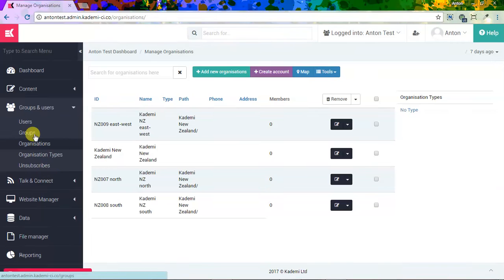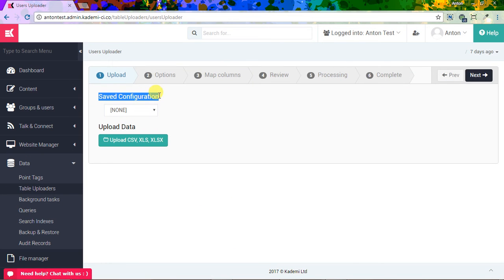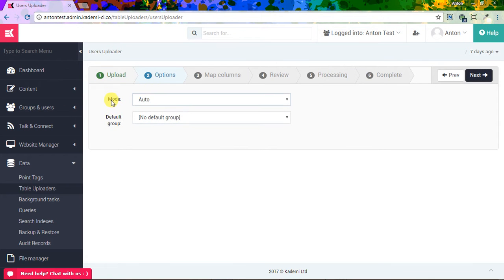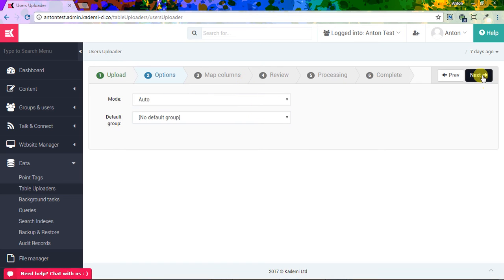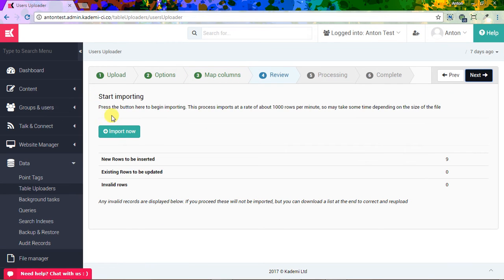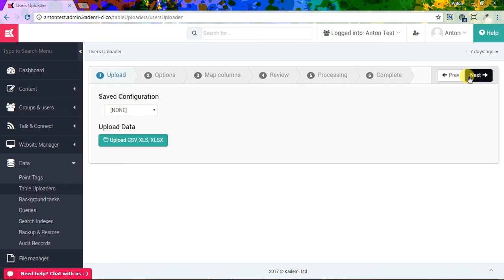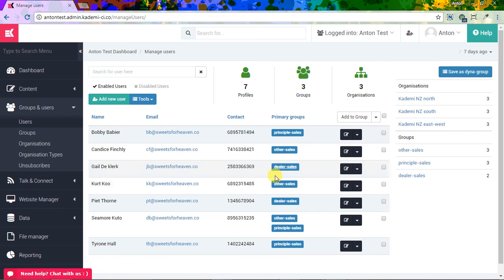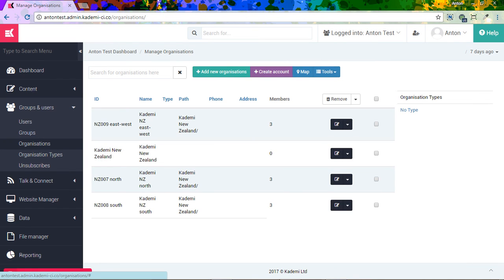How to load user to your groups and organisations and checking that they work correctly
how to load users
how to map columns to your data sheet
how to see if there are any errors in your data sheet or columns
verifying that the users have been added successfully